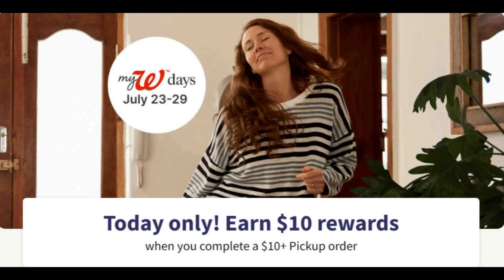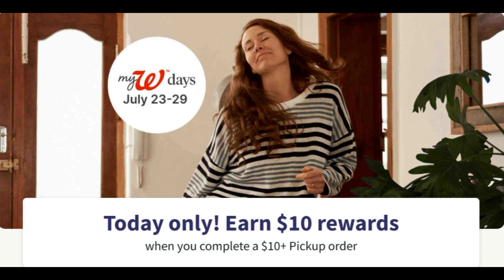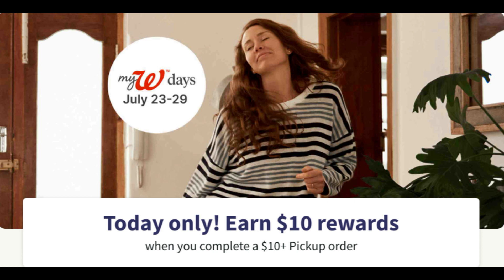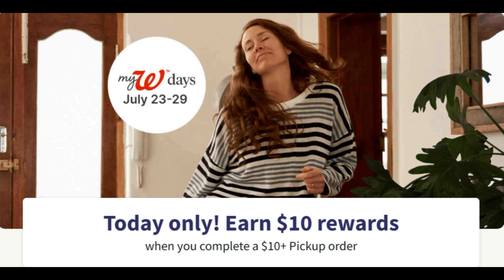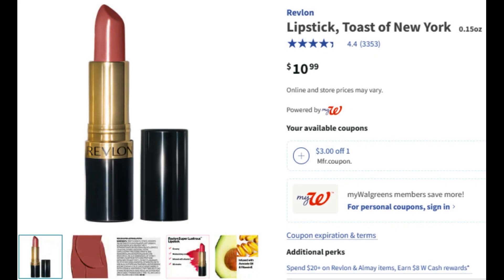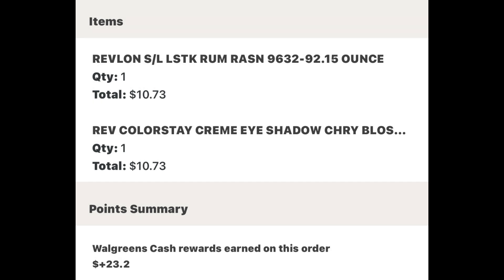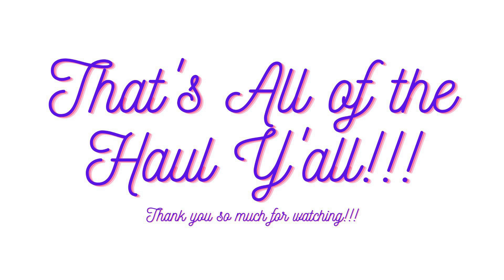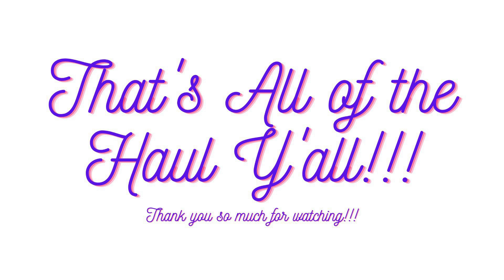Walgreens Haul 7/28/23 - ALL FREE + $29.64MM!!! - My W Days Deals Event Day Six - Curbside Pickup!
This week at Walgreens it's MY W DAYS and there are different deals every single day!!! Today I got over $43 Worth of Product, in two different curbside orders, for FREE + $29.64MM! If you are interested in saving money, Walgreens is a great place to do it.

I use money saving rebate apps to do my couponing, and you can use them too...all you have to do is download the apps for free and use my referral codes listed below to get a small bonus.

Ibotta-uskkirq
Shopkick- FUN206065
Fetch-TAXGAD

Also, sign up for free at pggoodeveryday.com to get free P&G coupons.